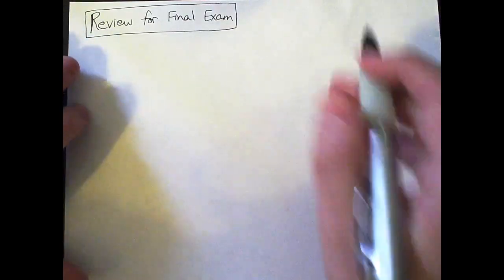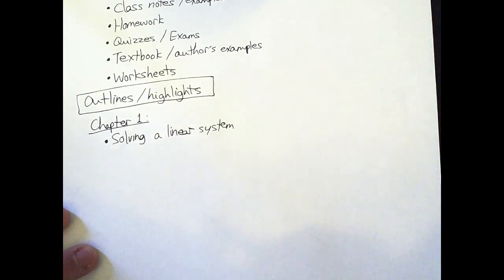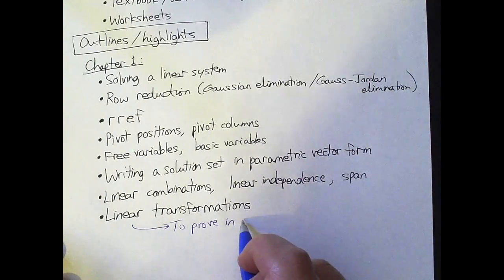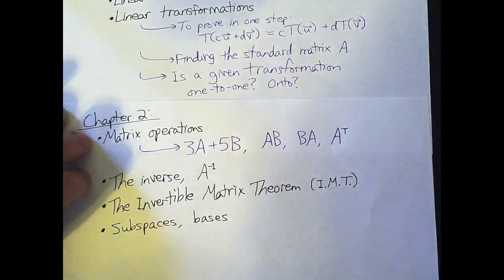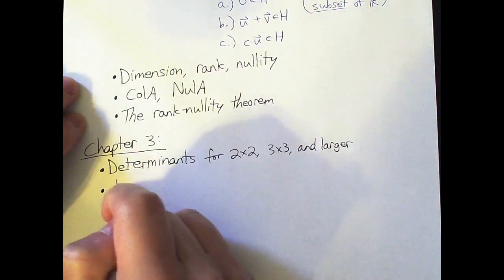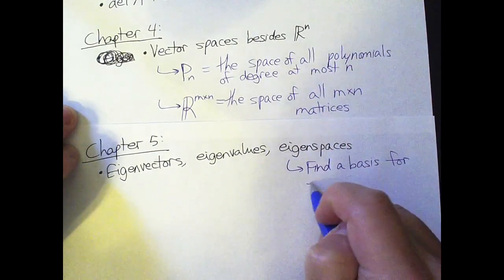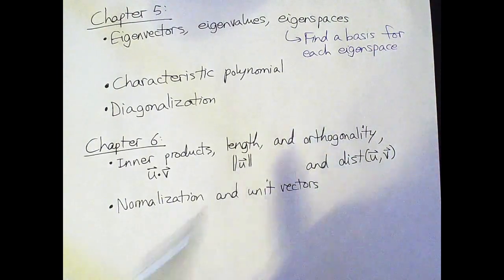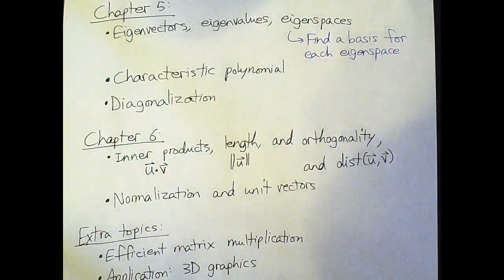MA 260 End of the semester: Review for Final Exam